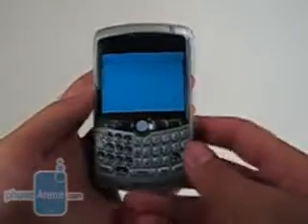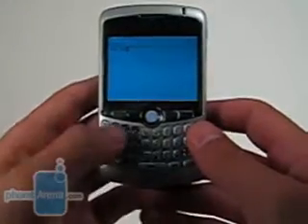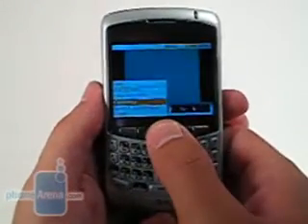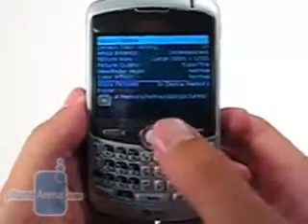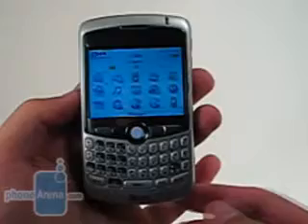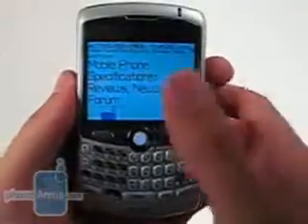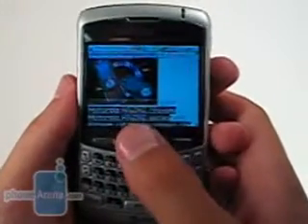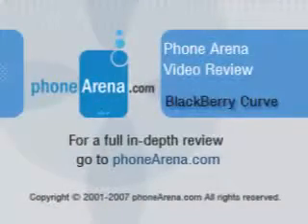RIM BlackBerry Curve 8300 Review